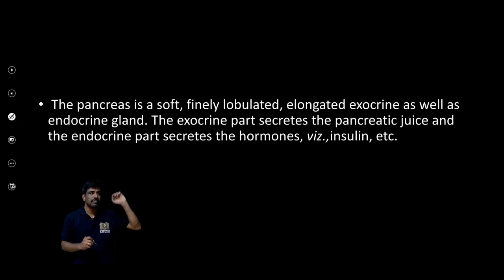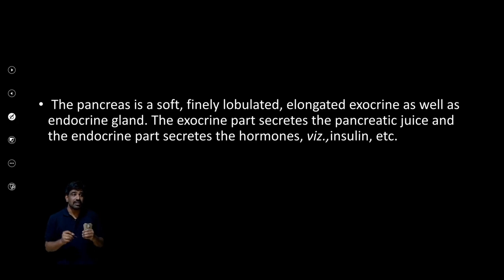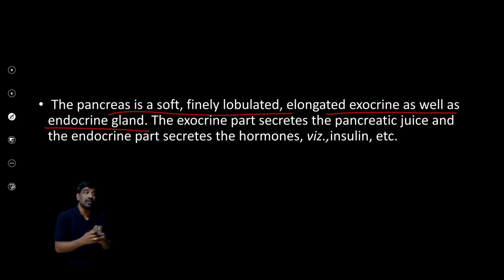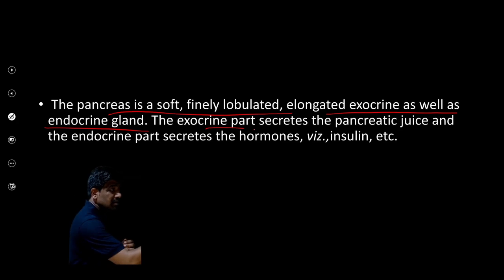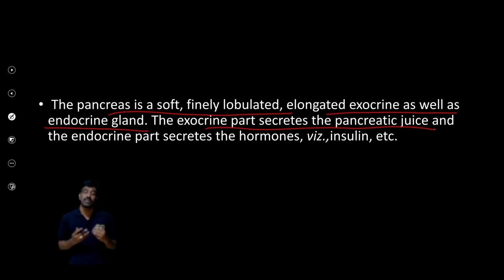Pancreas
Nursing and Paramedical training now available in Kannada